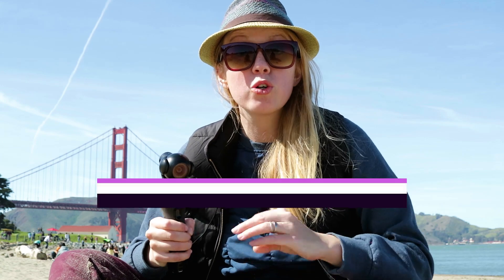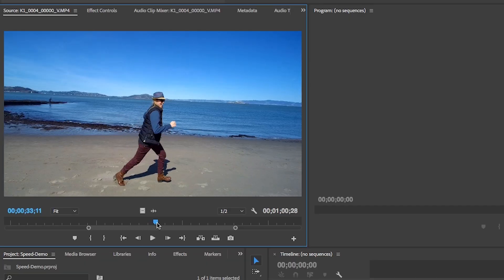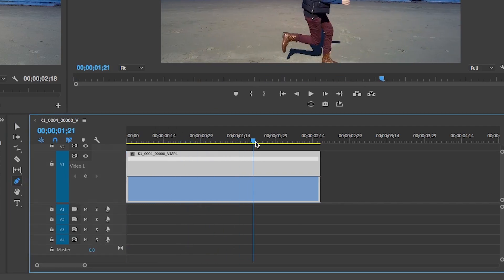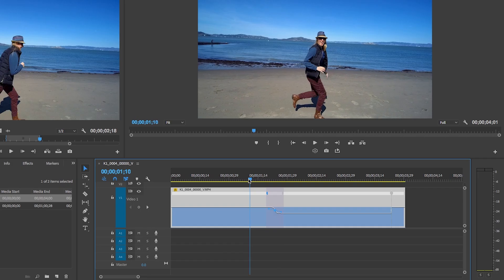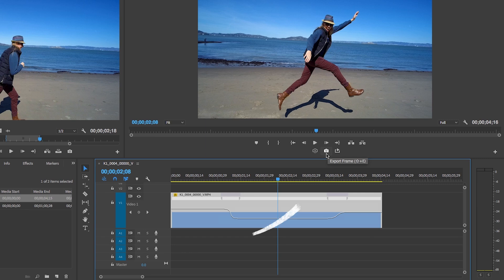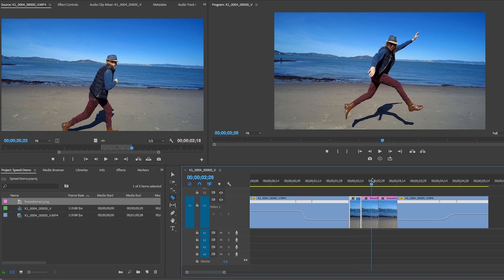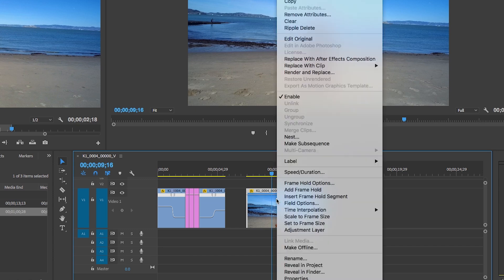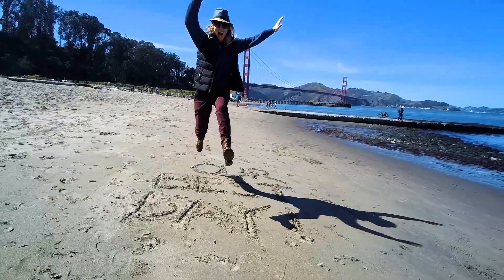Slow Motion, Speed Ramp and Freeze Frames | Adobe Premiere Pro CC Tutorial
In this video you will learn how to slow down and speed up footage using time interpolation and speed ramping tools in Adobe Premiere Pro.

Soundscape Music in video: Opening & closing track, "Not the One" and under beat track "Here With You"

GEAR